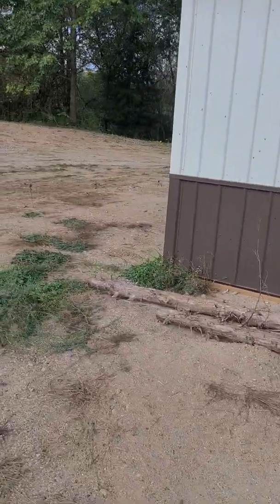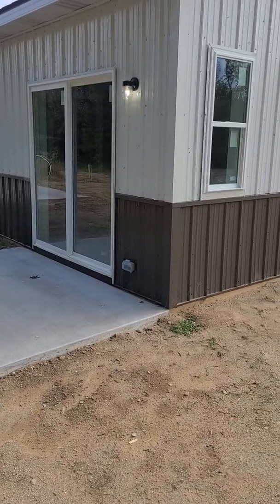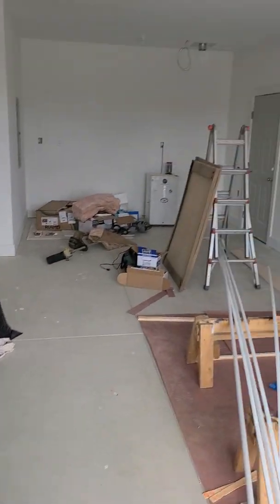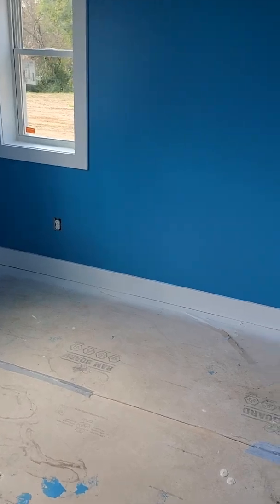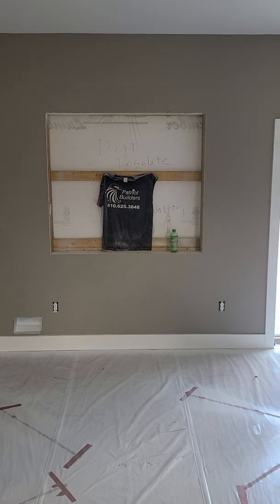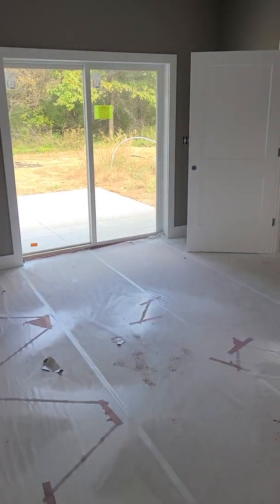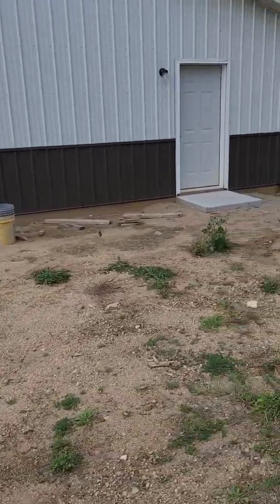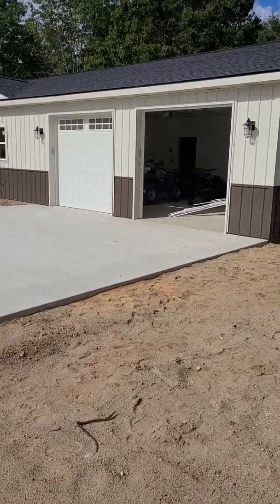Video #8 ranch style Michigan Pole Barn Home build by Patriot Builders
Video #8 ranch style Michigan Pole Barn Home, barndominium, post-frame Home. paint and trim done, with cabinets to be finished adjusted/with repairs to manufacturers defects. next Video will be finished product. Thank you.